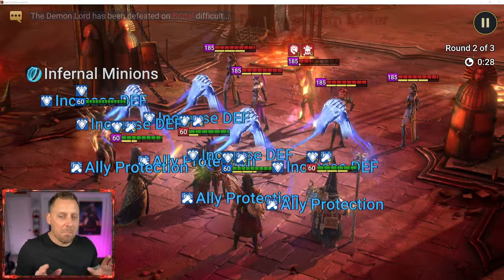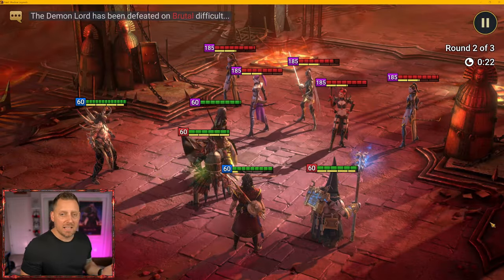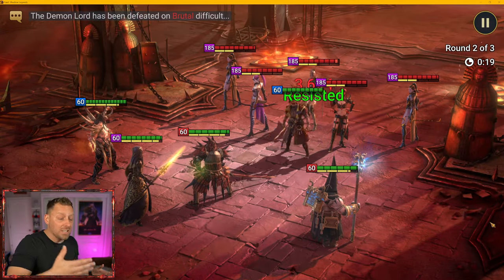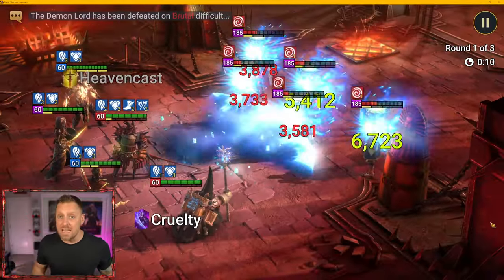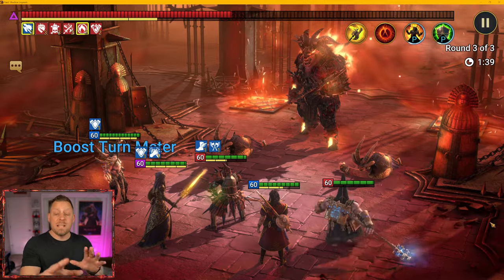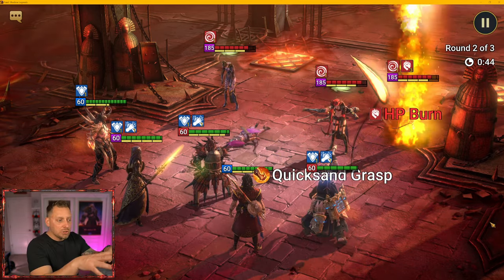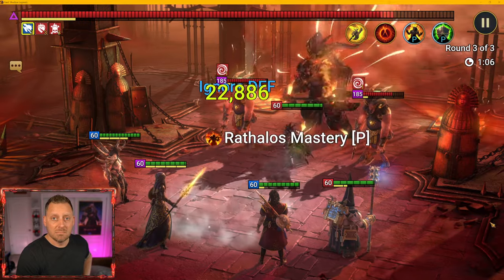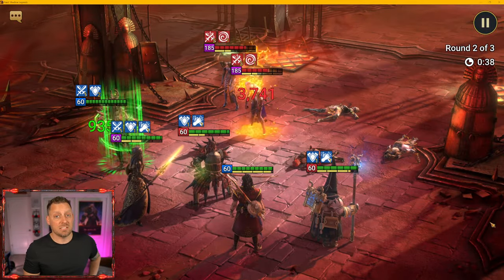Grind or BUY Masteries in Raid Shadow Legends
Download RAID using My Link for a FREE Epic Champion & starter pack (Champion Rector Drath)

🐙 Although this video is not directly sponsored, my channel does benefit from you using my download link.

I Spent 1,766 gems to MAX these Champions Masteries in Raid Shadow Legends